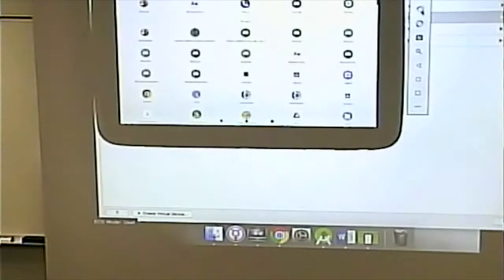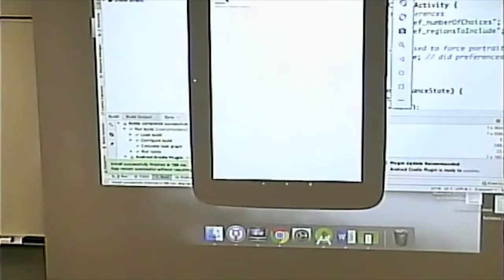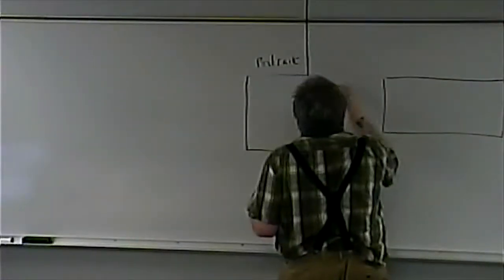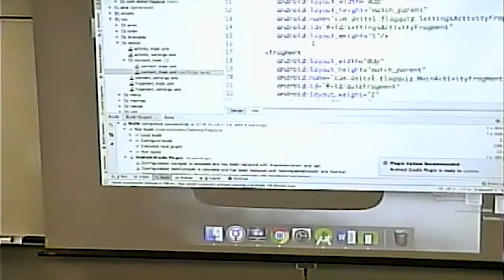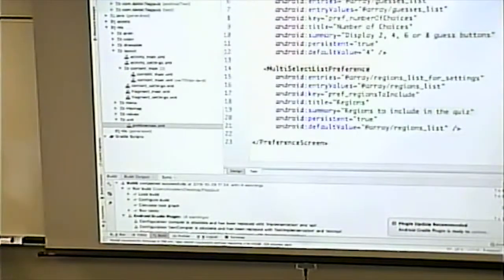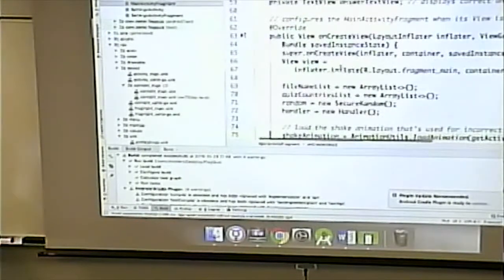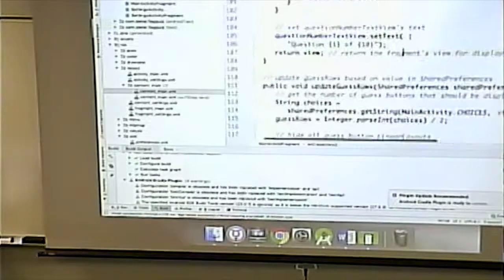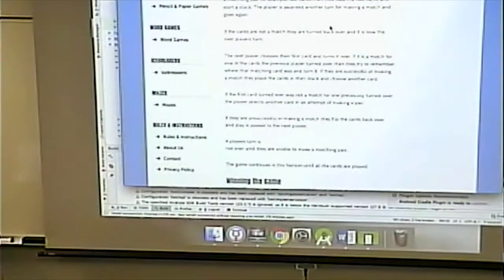CISS264 - Fall 2019 - Android Development - Week 10, Lecture 1 - October 29, 2019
Review Deitel's Flag Quiz App